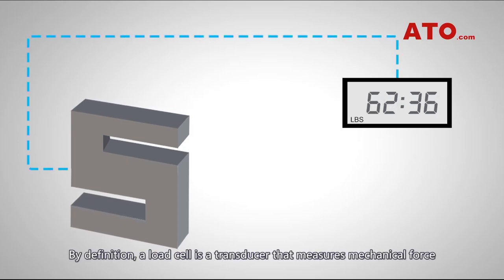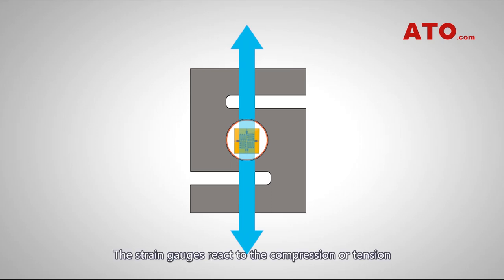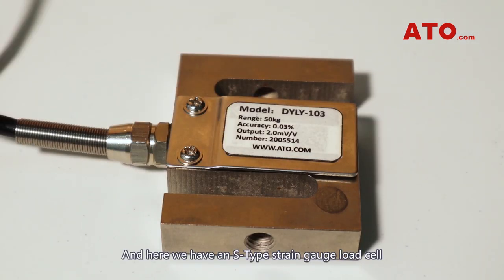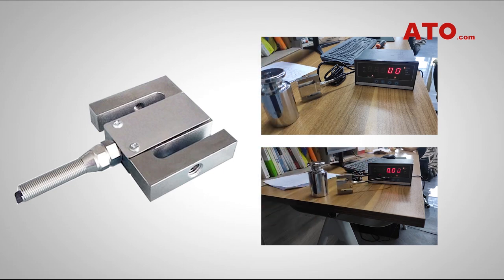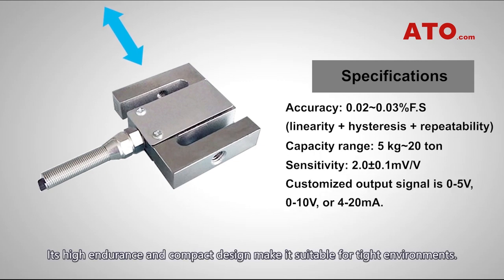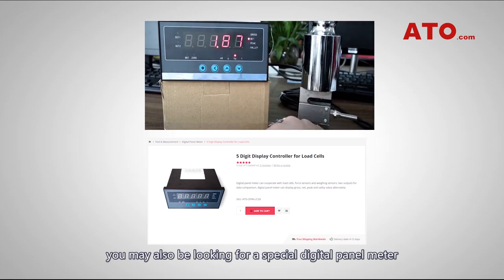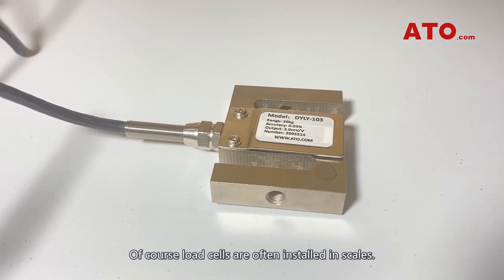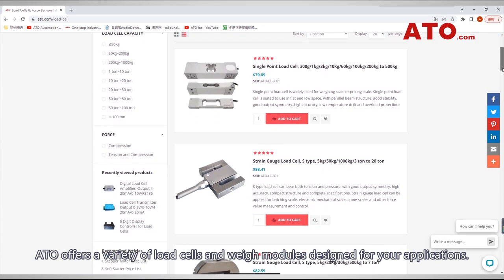Strain Gauge Load Cell, S Type | Load Cell Sensor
ATO offers a variety of load cells and weigh modules designed for your applications.